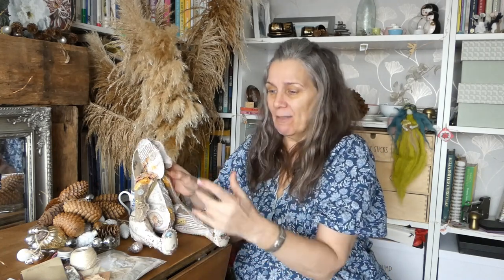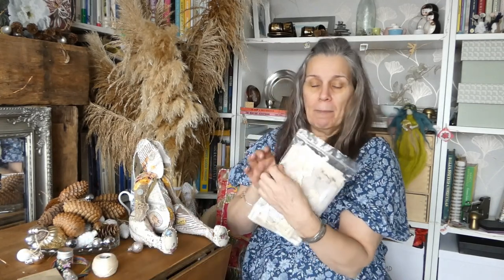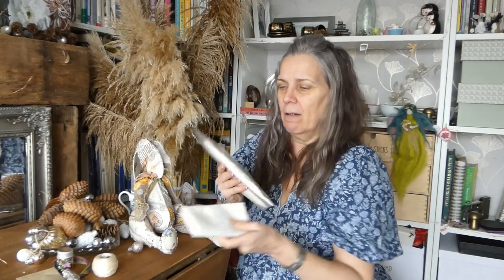GET TO KNOW US: Slow Stitch Moonlight Hare Workshop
Hello Stitchy Friends!
In this video, I talk all about our Slow Stitch Moonlight Hare Workshops! Giving you an idea of what you can expect from our in person & online workshops!

OUR WORKSHOPS:

🧵 IN PERSON WORKSHOP:

SATURDAY JUNE 29TH 2024  *Please note that this workshop is based in NOTTINGHAMSHIRE, ENGLAND, UK*